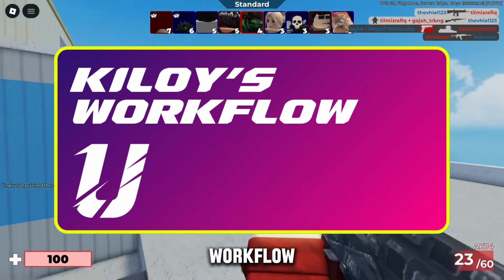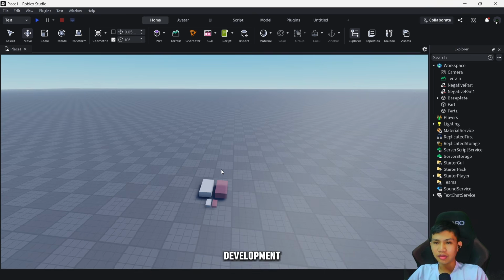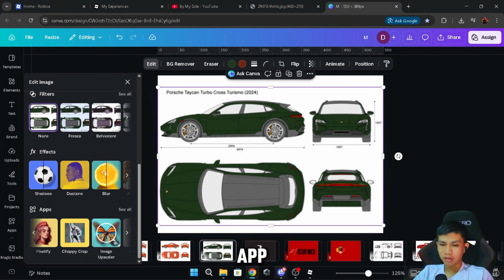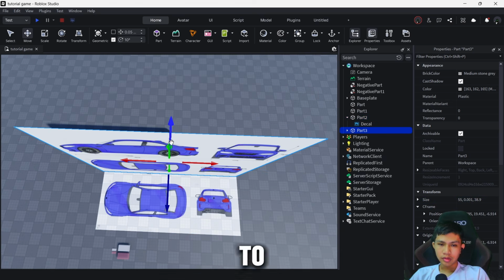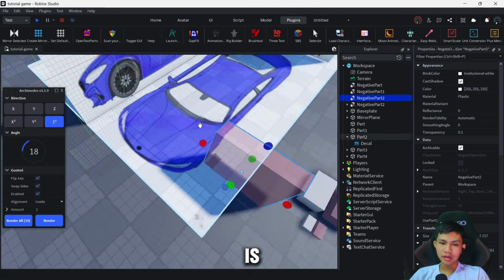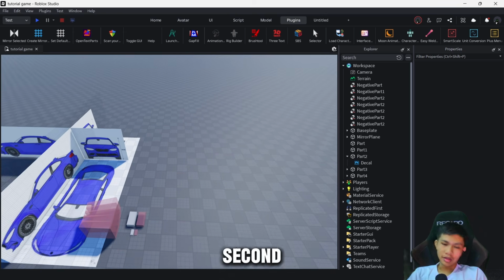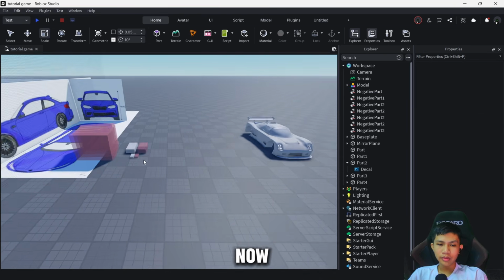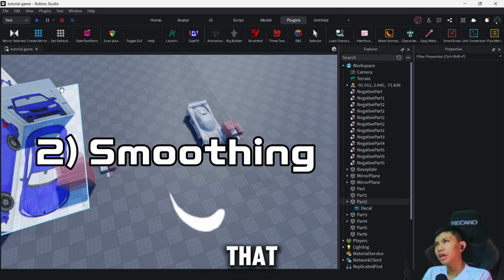How to Build CSG Cars in Roblox Studio | Episode 2: My Workflow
In this video, I go through my full workflow for building CSG cars in Roblox Studio, from tracing all the way to the final details and livery.

This is Episode 2 out of 4 for the series, where I show how I actually build my cars step by step using CSG.

If you understand this workflow, building clean cars becomes much easier.
Next Episode: Common Mistakes (coming soon)

Chapters:
00:00 Intro
00:16 Tracing
04:27 Tracing 2
06:07 Smoothing
09:38 How to fix selectors
10:06 Polishing
11:32 Livery
12:19 Outro